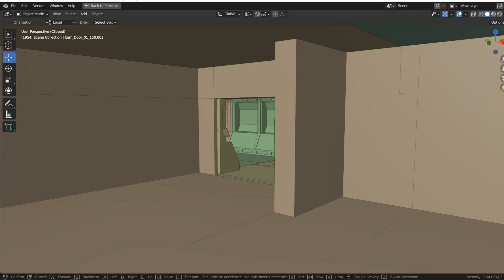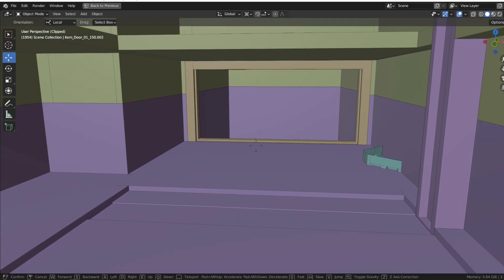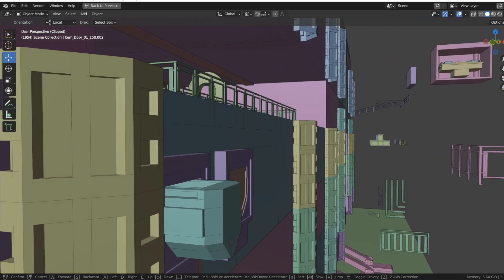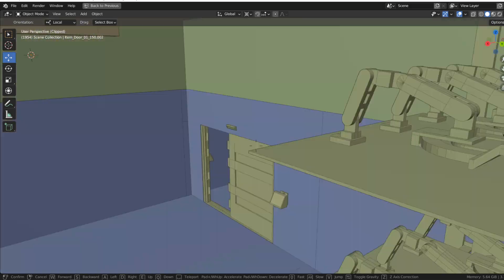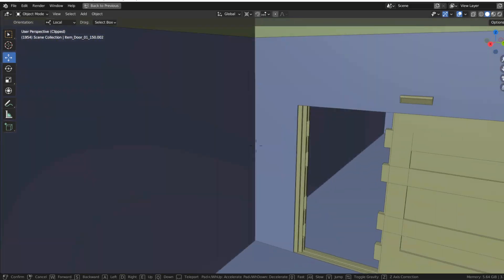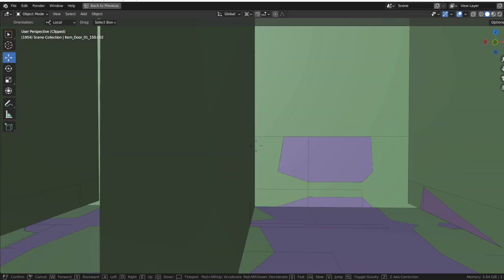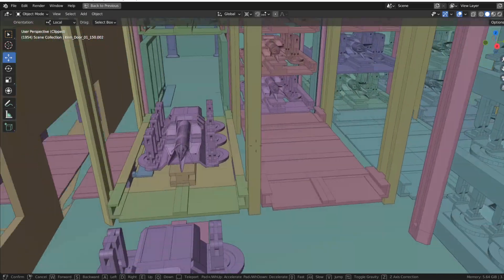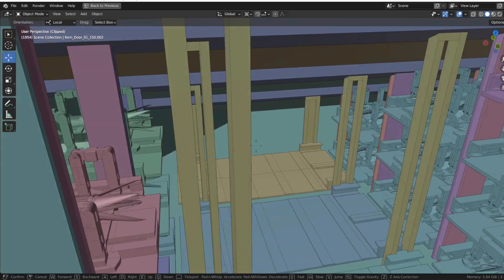Blender Spaceship The Problem with the Hull Defence Bots Storages VR Metaverse Game Map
I'm making a game ...but it's just fun ;)

hey friends,

I was deep in old areas, I searched for Items to reuse them,
but they are not here anymore. Anyway I noticed the problem
with the old Hulldefendsbots storages We have on both sides
the exits to the shell and now also an entrance everything
fine, but...
in this one - it's a lot of space but for that we can activate
the bots super fast and I'm not sure about the arrangement yet
- but seens ok maybe I store more - not complete in this
activation mode but I mean I can use more space on the other
side. You see the dudes jump down and walking outside.

Is clear - the second one is absolutely oversized. One cool
thing have this section, we can watch down. Otherwise same
technic like before to handle the bots super simple but fast.
For the future This area need an update but unfortunately the
entire structure is hard seperated from the spaceship.
Overall, I am no longer satisfied with this bottom front part.

The last ones preparation is slowly but for that we can activate
an huge amount of bots - and probably the best solution. When the
rough comes - you have in normal cases enough time to activate the
bots. I animated that a few episodes earlier.